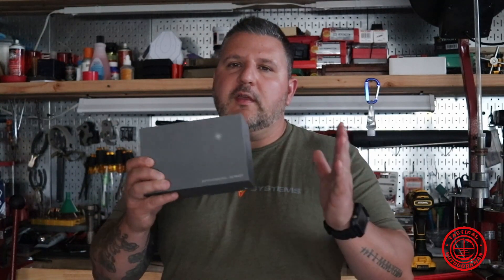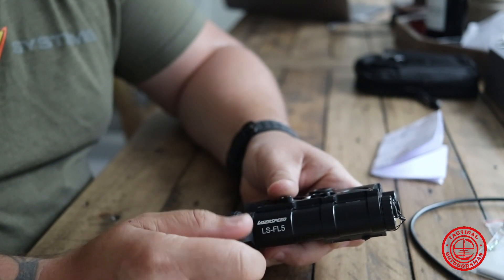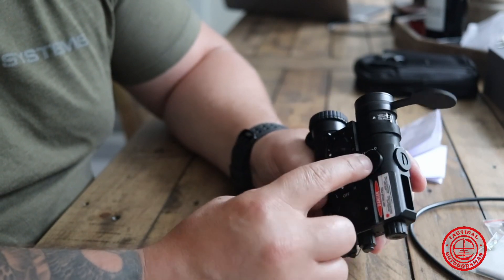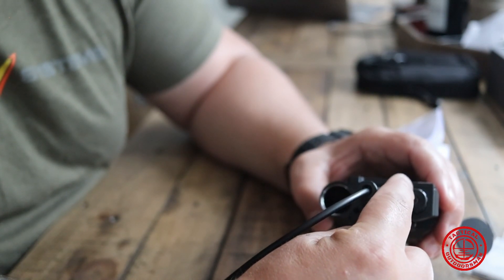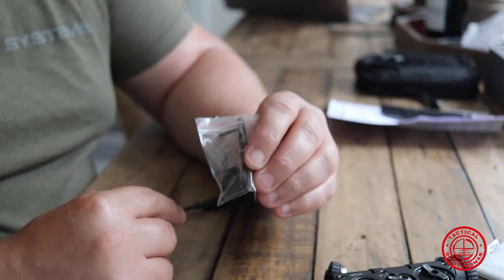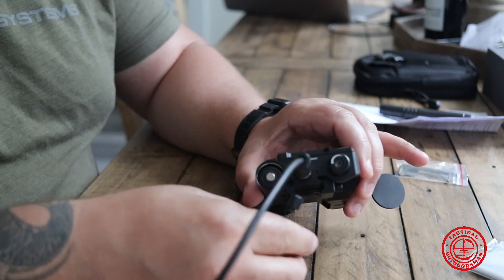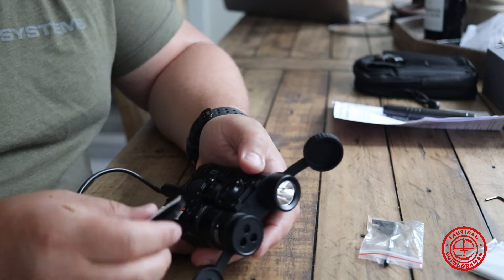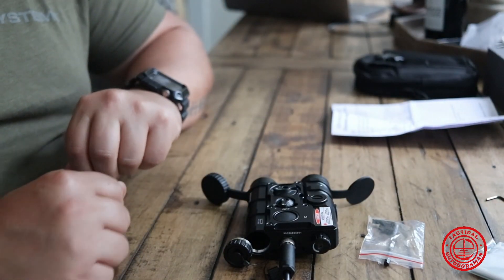Laserspeed LS-FL5 - Part 1 Features and Functions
This video will be an unboxing and overview of the functions of the Laserspeed LS-FL5 laser.